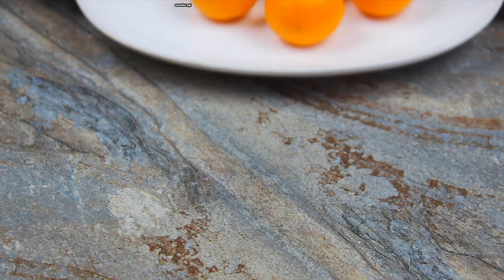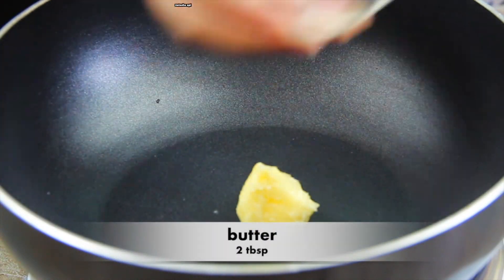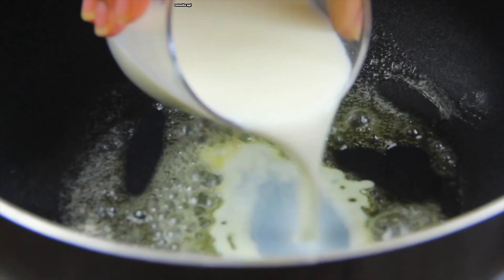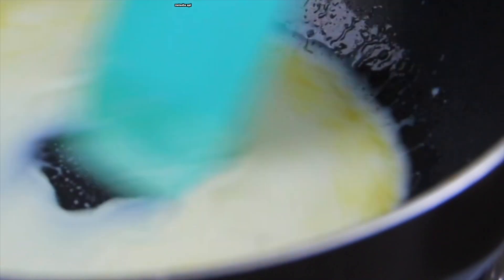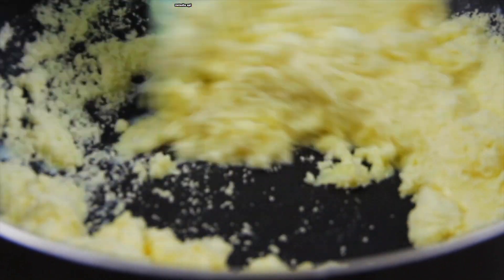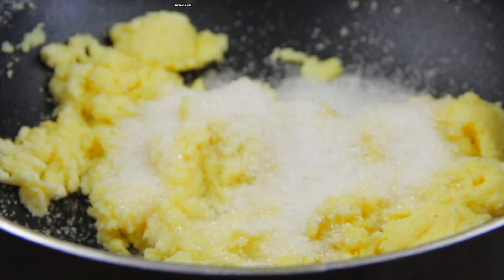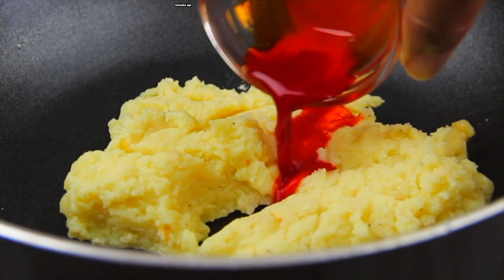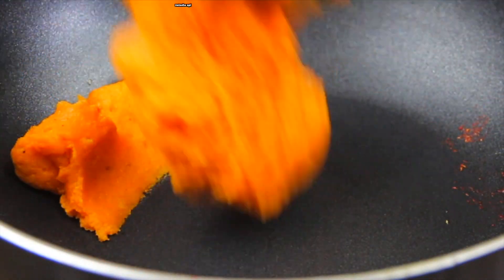দুধ থাকলে ১০ মি: তৈ‌রি বানিয়ে নিন অসাধারন মিল্ক ডেজার্ট-Milk Powder Sweets | Instand Sweet Recipe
ingredients:
powder milk 1 cup
orange food cooler (optional)